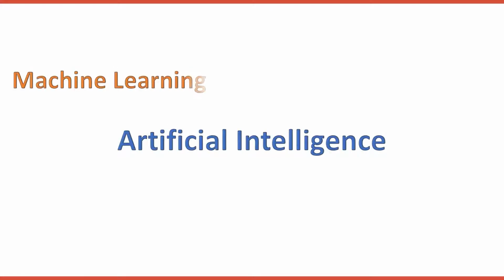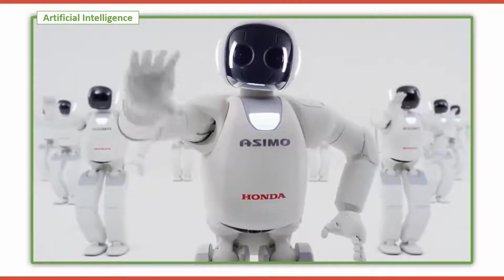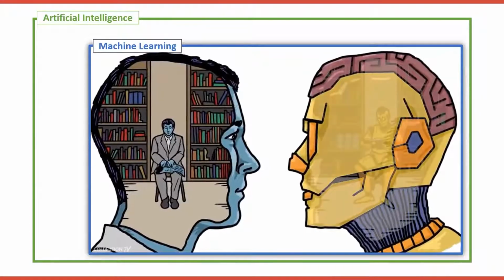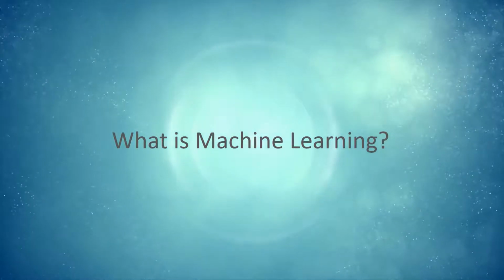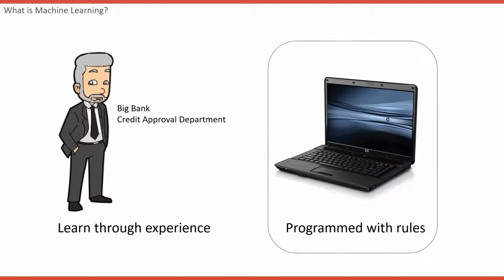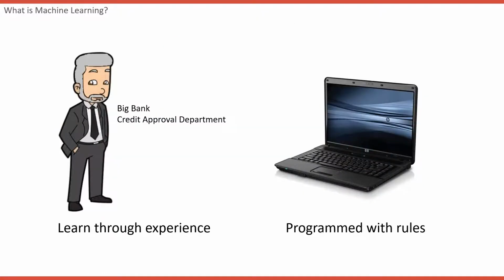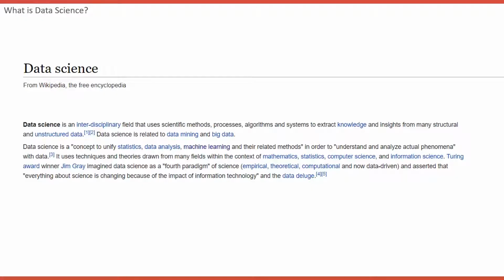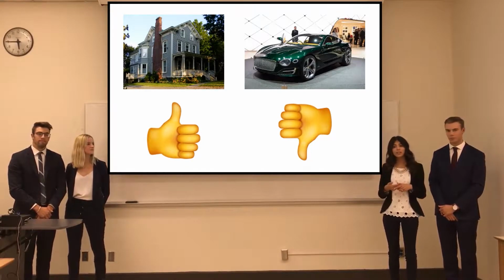02. The Terminology of AI